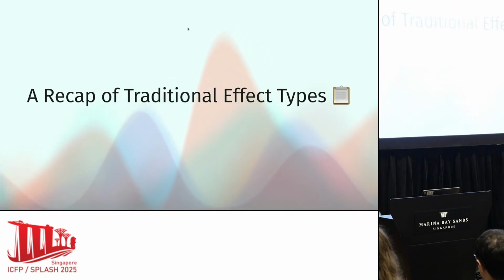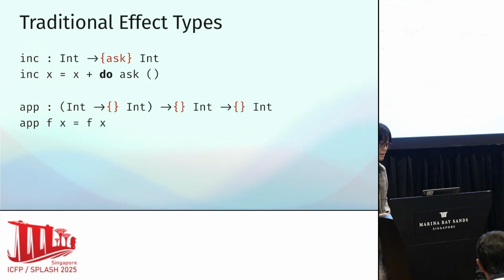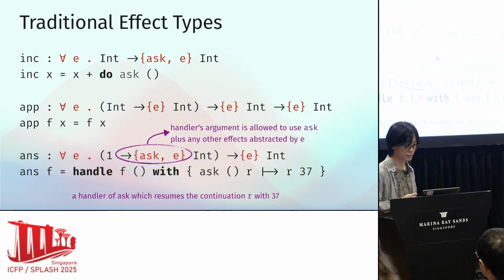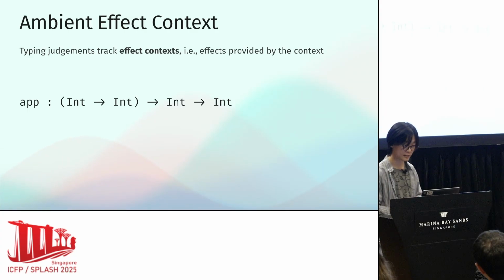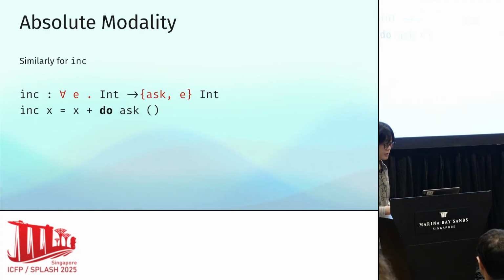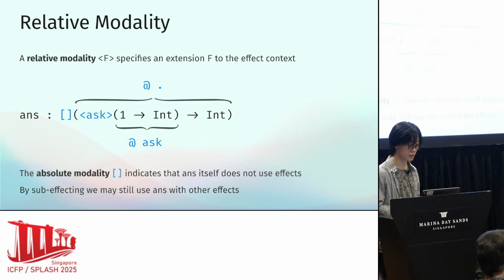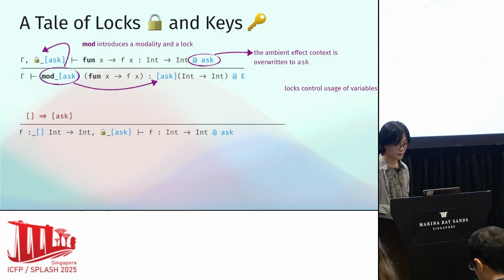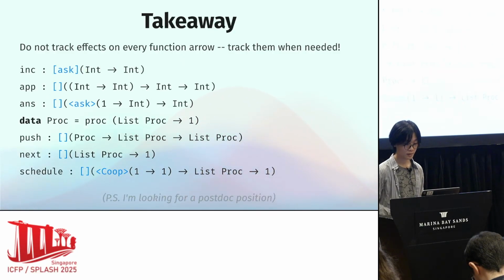[OOPSLA'25] Modal Effect Types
Modal Effect Types (Video, OOPSLA1 2025)
Wenhao Tang, Leo White, Stephen Dolan, Daniel Hillerström, Sam Lindley, and Anton Lorenzen

Abstract: Effect handlers are a powerful abstraction for defining, customising, and composing computational effects. Statically ensuring that all effect operations are handled requires some form of effect system, but using a traditional effect system would require adding extensive effect annotations to the millions of lines of existing code in these languages. Recent proposals seek to address this problem by removing the need for explicit effect polymorphism. However, they typically rely on fragile syntactic mechanisms or on introducing a separate notion of second-class function. We introduce a novel approach based on modal effect types.